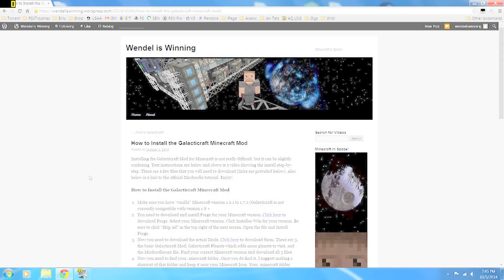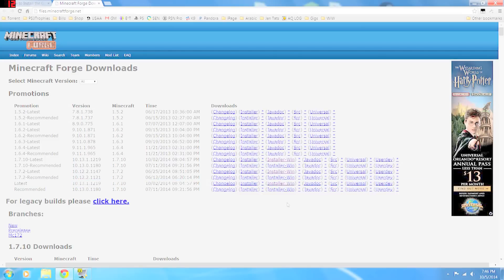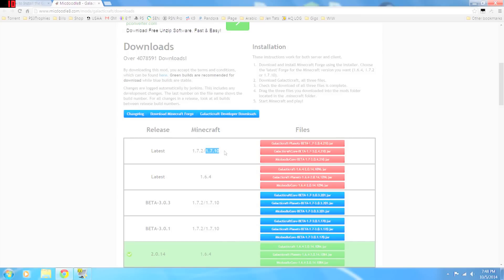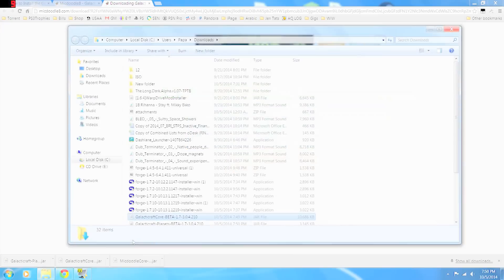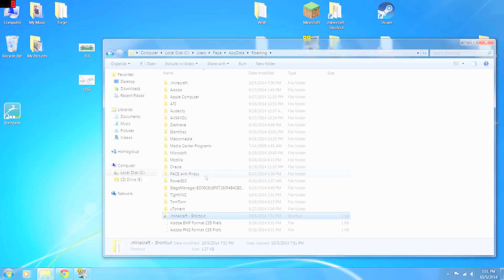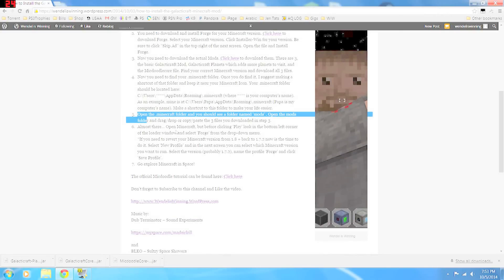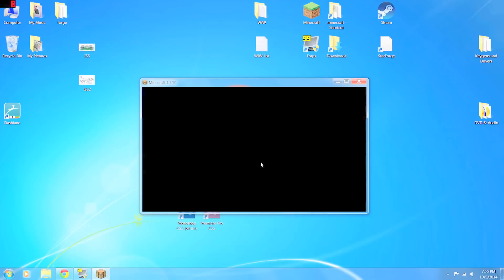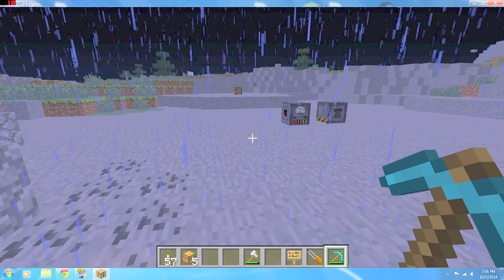** How to Install Galacticraft 3 for Minecraft 1.7.10 **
Installing the Galacticraft Mod for Minecraft is not really difficult, but it can be slightly confusing. Text instructions are below and above is a video showing the install step-by-step. There are a few files that you will need to download (links are provided below). Also below is a link to the official Micdoodle tutorial. Enjoy!

How to Install the Galacticraft Minecraft Mod

1. Make sure you have “vanilla” Minecraft version 1.6.1 to 1.7.2 (Galacticraft is not currently compatible with version 1.8 +
2. You need to download and install Forge for your Minecraft version. Select your Minecraft version. Click Installer-Win for your version. Be sure to click “Skip Ad” in the top right of the next screen. Open the file and Install Forge.
3. Now you need to download the actual Mods. There are 3, the basic Galacticraft Mod, Galacticraft Planets which adds more planets to visit, and the Micdoodlecore file. Find your correct Minecraft version and download all 3 files.
4. Now you need to find your .minecraft folder. Once you do find it, I suggest making a shortcut of that folder and keep it near your Minecraft Icon. Your .minecraft folder should be located here:
C:\Users\ \AppData\Roaming\.minecraft (where is your computer’s name).
As an example, mine is at C:\Users\Papa\AppData\Roaming\.minecraft (Papa is my computer’s name). Make a shortcut to this folder to make your life easier.
5. Open the .minecraft folder and you should see a folder named ‘mods’ . Open the mods folder and drag/drop or copy/paste the 3 files you downloaded in step 3.
6. Almost there… Open Minecraft, but before clicking ‘Play’ look in the bottom left corner of the loader window and select ‘Forge’ from the drop-down menu.
*If you need to revert your Minecraft version from 1.8 + back to 1.7.2 now is the time to do it. Select ‘New Profile’ and in the next screen you can select which Minecraft version you want to run. Select the version (probably 1.7.2), name the profile ‘Forge’ and click ‘Save Profile’.
7. Go explore Minecraft in Space!

and
BLEO – Sultry Space Showers